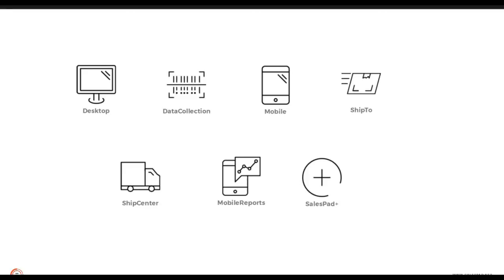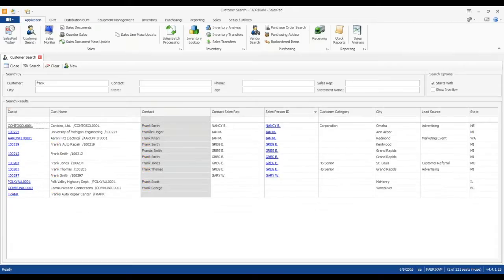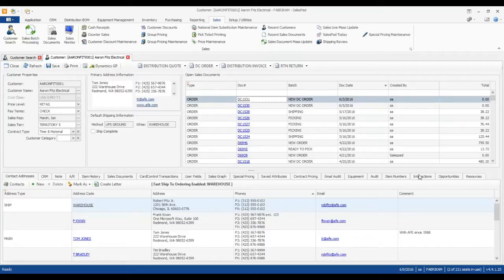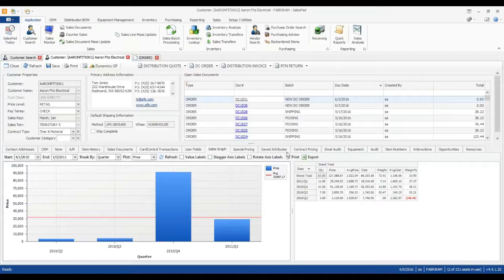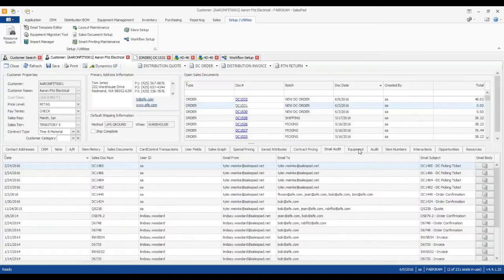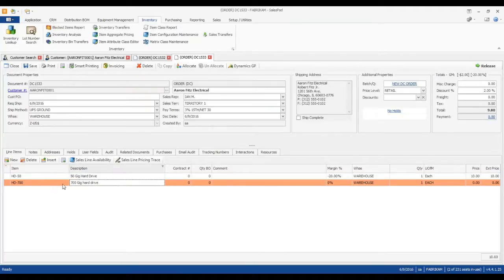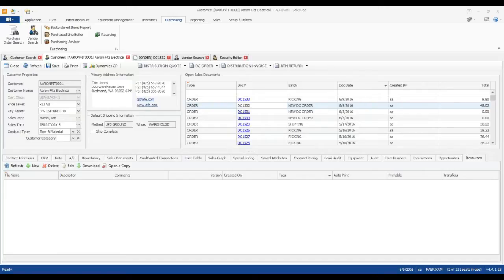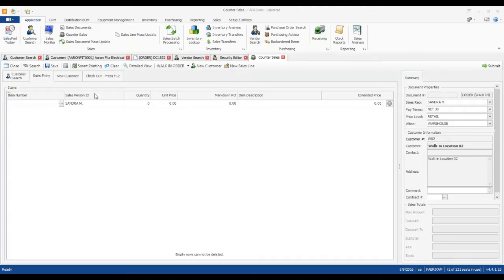Lunch & Learn with SalesPad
Lunch and Learn with SalesPad!

SalesPad Desktop delivers an all-in-one order entry, inventory and sales management solution to integrate seamlessly with your Microsoft Dynamics GP data.

SalesPad Desktop simplifies the entry of all sales documents, saving your sales and customer service team time and frustration.  Whether entering quotes, orders, invoices, or returns, SalesPad Desktop's easily configurable document entry screen makes it possible to process more orders with fewer resources.